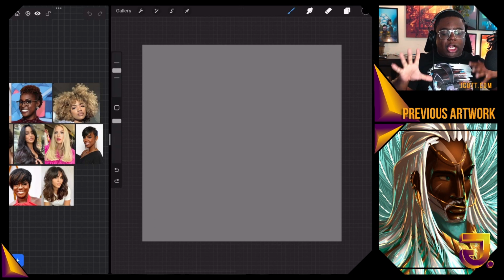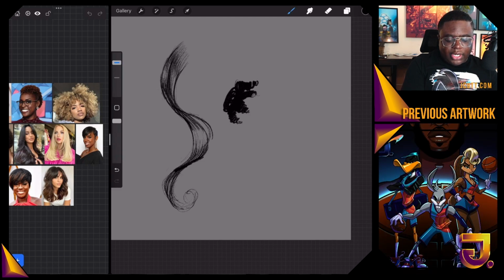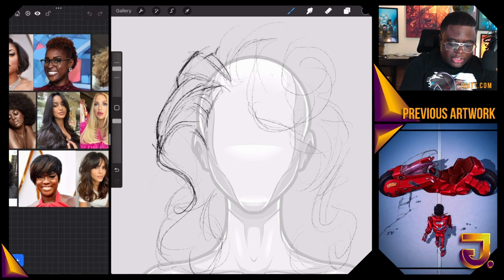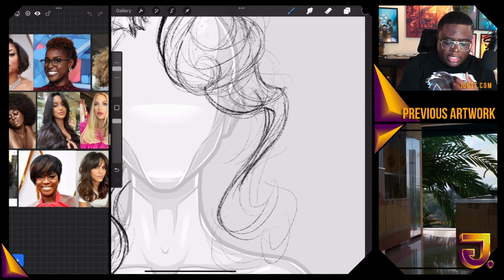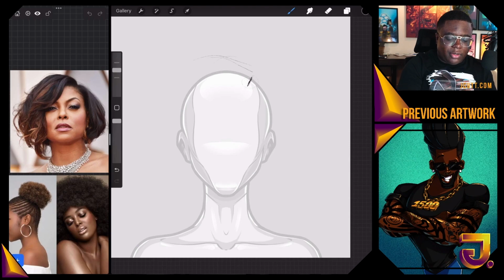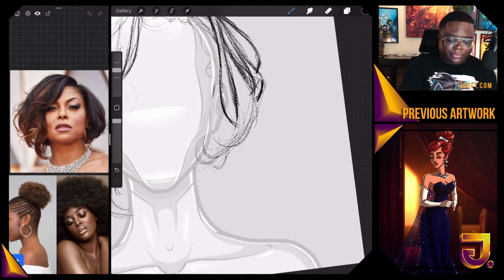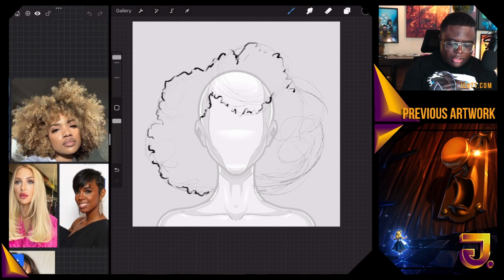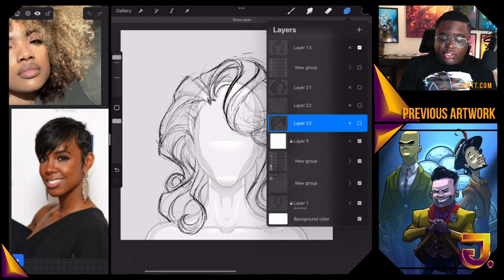How to Draw Women's HAIR (Digital Sketch) Procreate Tutorial PART 1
🎨👩‍🎨 Dive into the captivating world of digital artistry with our latest tutorial: "How to Create Graphic-Style Women's Hair (Digital Sketch) using Procreate"! Whether you're a seasoned artist or just starting out, this step-by-step guide will walk you through the process of crafting stunning and unique hair sketches.

Explore the techniques that bring a graphic edge to women's hair, adding depth, texture, and style to your artwork. Join us as we unveil the secrets of creating bold and eye-catching hair designs that stand out in the digital realm.

Time Stamps

00:00 - Intro
00:22 - Hair Basics
06:38 - Long Hair
18:01 - THE Bob
24:38 - Patreon
26:55 - Curly Hair
29:28 - Pixie Cut
33:01 - Conclusion